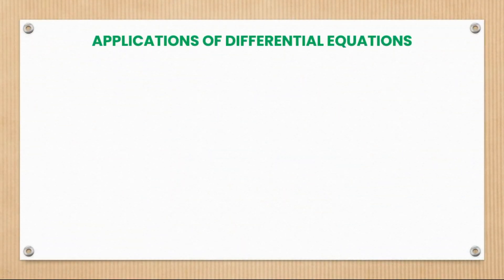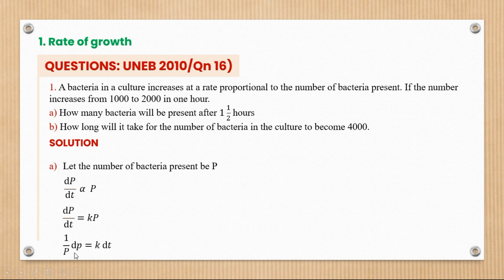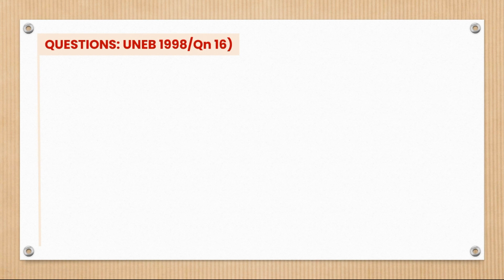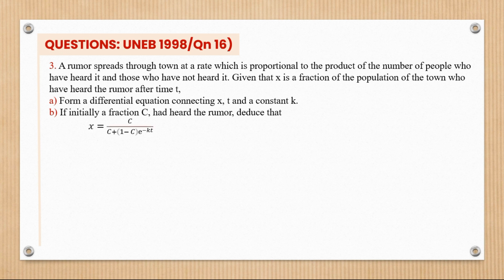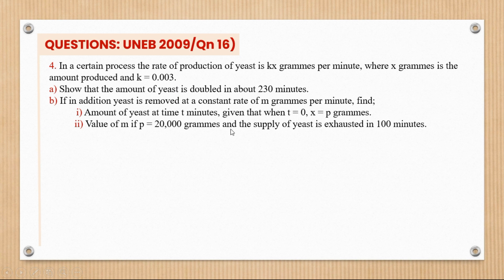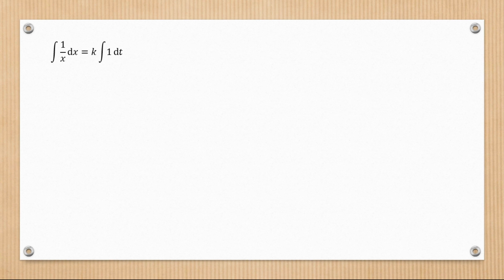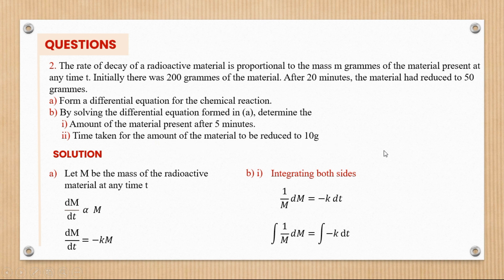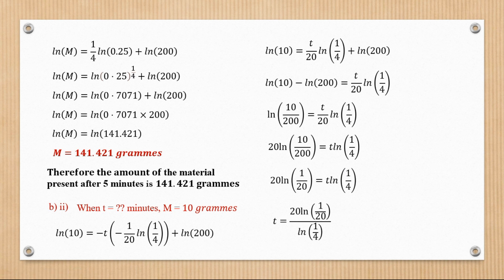005. DIFFERENTIAL APPLICATIONS | A LEVEL PURE MATHS | FOR SENIOR FIVE AND SENIOR SIX (UNEB)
In this video, I take you through equations an introduction to the topic of the applications of differential equations.